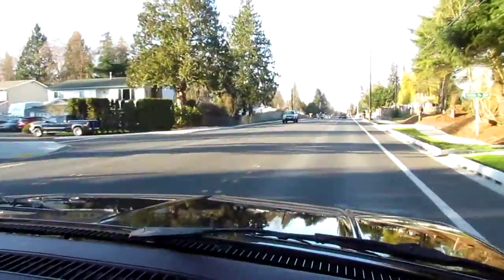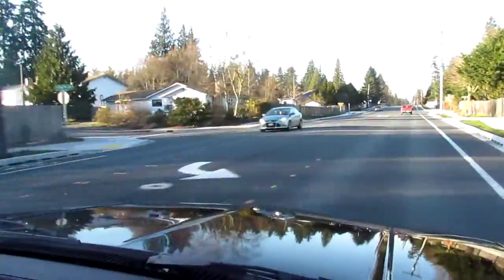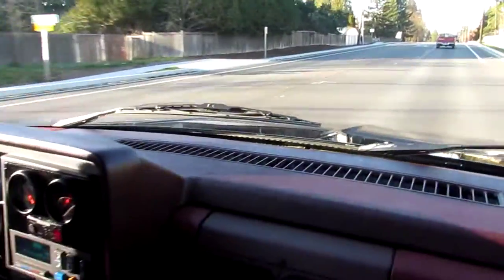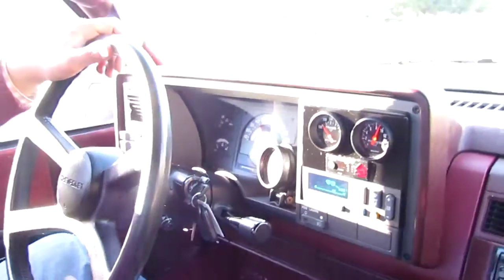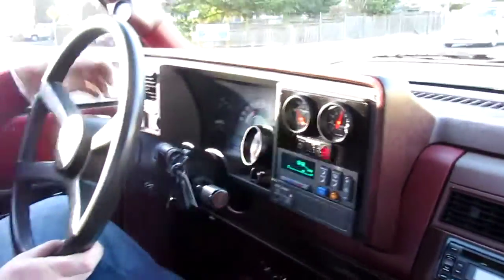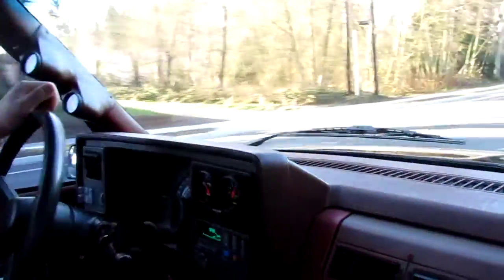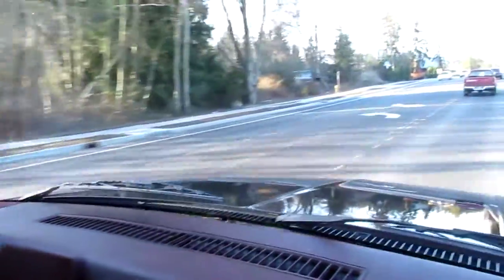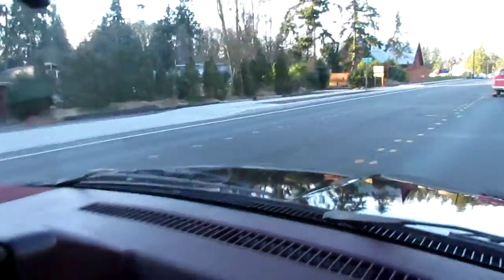1990 Chevrolet SS 454 w/ Ramjet 502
1990 Chevrolet SS 454, GM Crate Engine 502 Ram Jet with aluminum heads and JBA headers. Turbo 400, 14 bolt disc brake positraction rear. Centerline wheels with BFG Radial T/A's. Super clean original red interior, Highback bucket seats and center console. 81,759 actual miles, Carfax verified. Beautiful black body with SS454 logo ghost painted on rear quarter panel in place of the factory stickers. Chevrolet logo also painted on tailgate. Kenwood indah CD Stereo, Soundstream amp, Pioneer 6x9's behind seat, ADS kickers in doors. Sliding back window, Tinted glass, Tilt column, AC, PS, 4 wheel disc brakes added, Spray in bedliner.